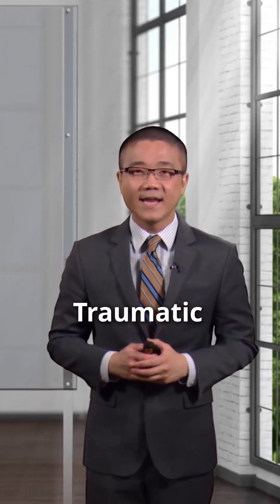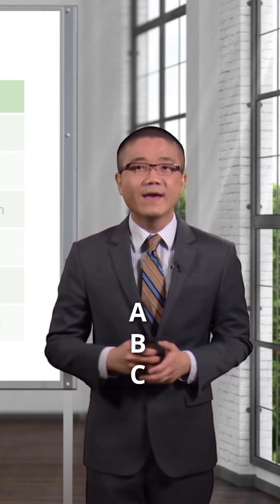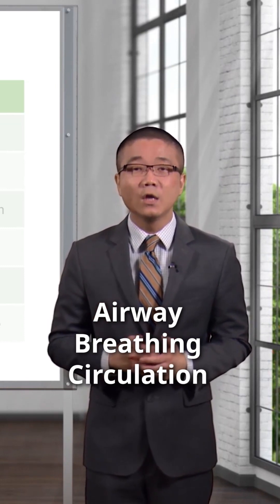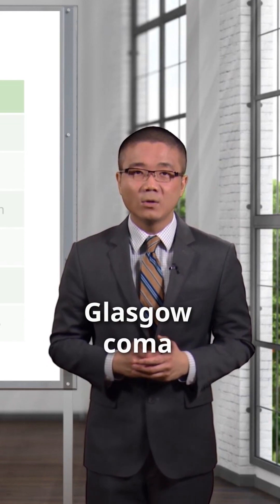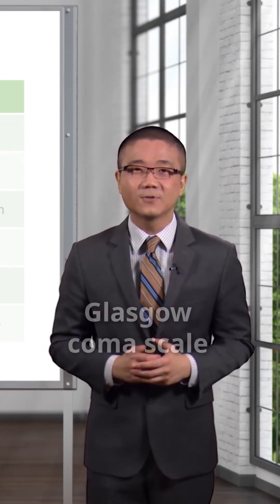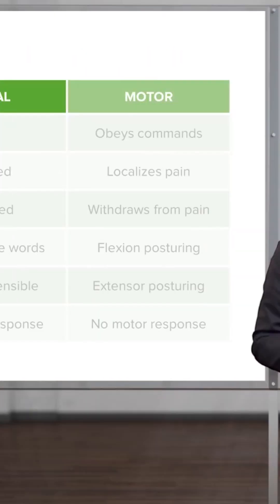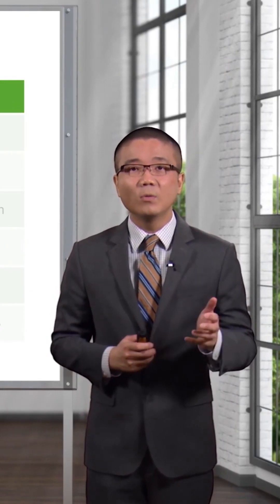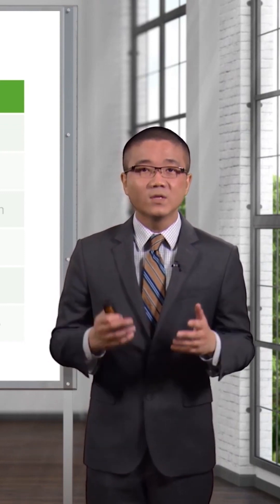Traumatic Brain Injury (TBI) – Glasgow Coma Scale | Lecturio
► LEARN ABOUT:
- Definition of trauma
- Glasgow coma scale
- Trauma - skull and membranes
- Subdural hematoma
- Management with SDH
- Epidural hematoma
- Management with EDH
- Skull fractures
- Intracranial pressure monitoring

► LECTURIO is your single-point resource for medical school:
Study for your classes, USMLE Step 1, USMLE Step 2, MCAT or MBBS with video lectures by world-class professors, recall & USMLE-style questions and textbook articles. Create your free account now

► READ TEXTBOOK ARTICLES related to this video:
Traumatic Brain Injury: Management of Increased Intracranial Pressure (ICP)